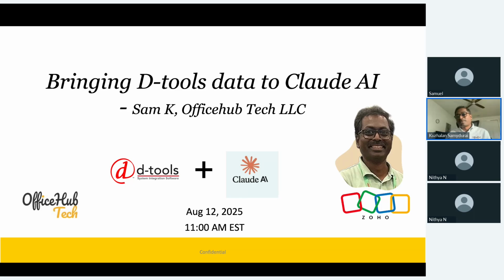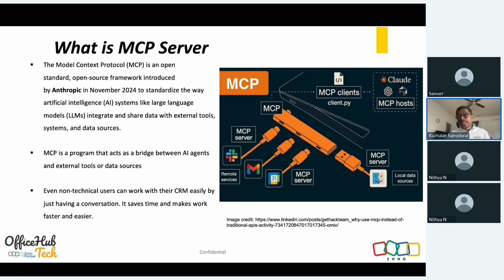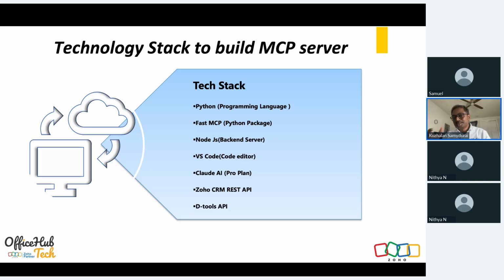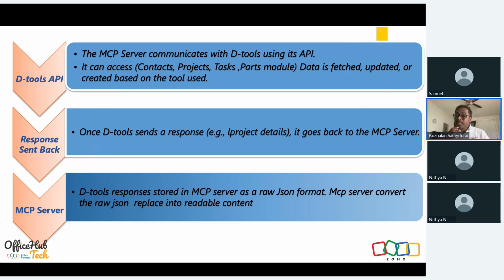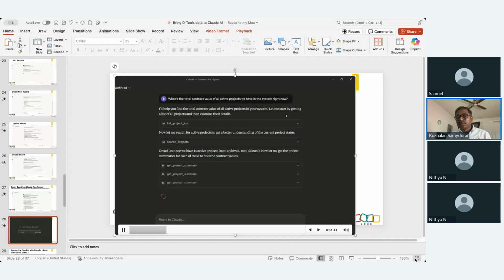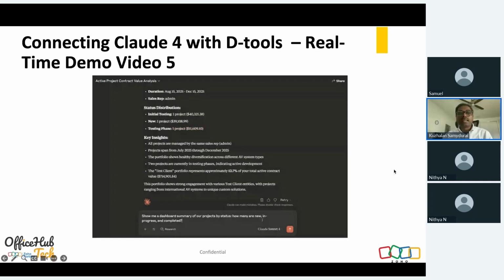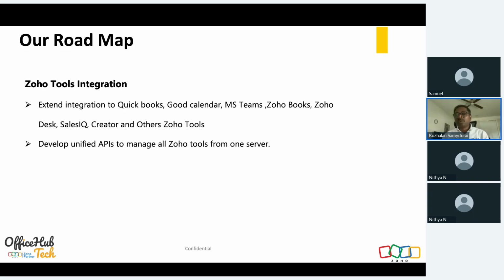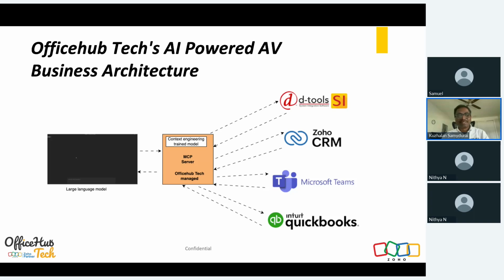Bring D-tools Data to ClaudeAI | AI + MCP Server Integration Demo & Free Download | OfficeHub Tech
Bring D-Tools Data to Claude AI – Full Webinar Recording

In this in-depth session, Kuzhalan Samydurai (CEO & Chief Solutions Architect, OfficeHub Tech) walks you through connecting D-Tools with Claude AI (Anthropic) using the Model Context Protocol (MCP) Server — enabling you to access, update, and automate your AV business data using simple natural language prompts.

With this open-source MCP Server, you can:
• Connect any Large Language Model (Claude, ChatGPT, Grok, etc.) to D-Tools
• Retrieve and update project details, POs, and labor tracking with conversational AI
• Automate repetitive AV business workflows and reporting
• Provide AI-powered insights to project and sales teams without logging into D-Tools
• Switch between different AI models with minimal setup changes

What You’ll Learn in This Webinar:
• What is MCP Server and why it’s a game-changer for AI integrations
• How to set up and run the MCP Server for D-Tools
• How AI can prepare project updates, generate reports, and assist with change orders
• Live demo: Claude AI interacting directly with D-Tools data
• Security considerations, token limits, and API constraints
• Roadmap for MCP Server integrations with other tools (Zoho CRM, Books, Desk, QuickBooks, Creator)

Download the Webinar Slides (PDF):

Follow OfficeHub Tech for More AI + AV Business Solutions